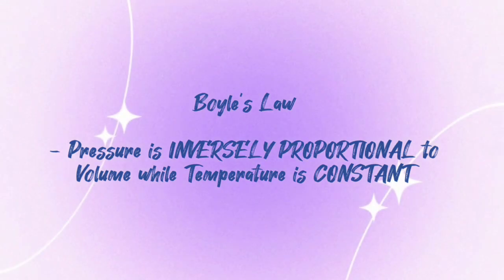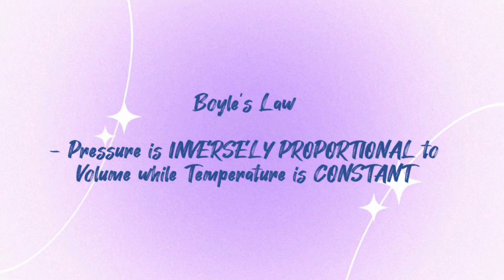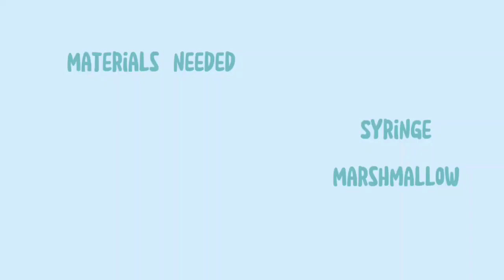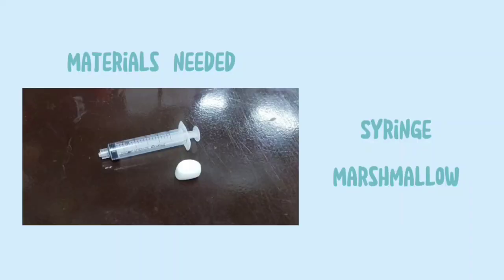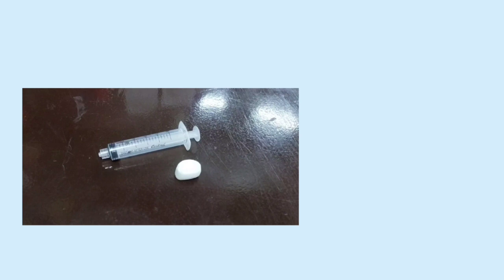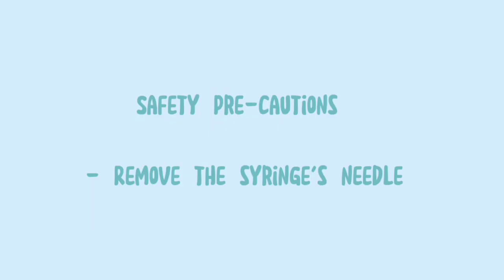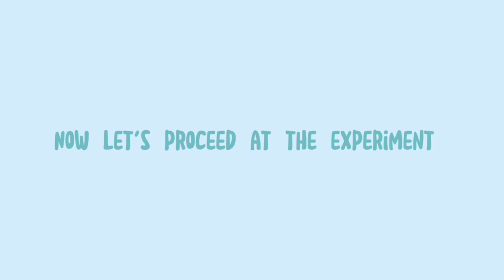BOYLE'S LAW | GROUP 10 | G10-FELIPE| GAS LAW| May 6,2023